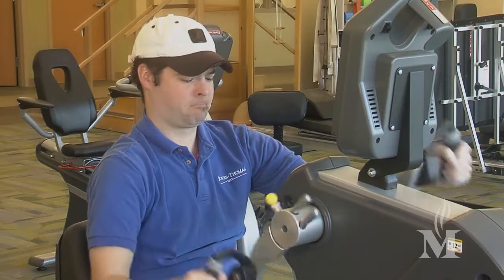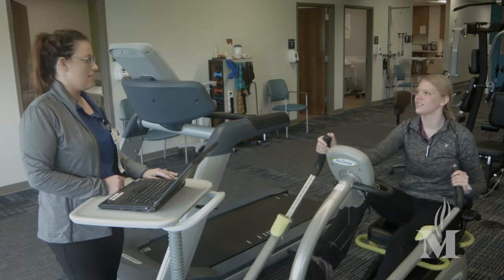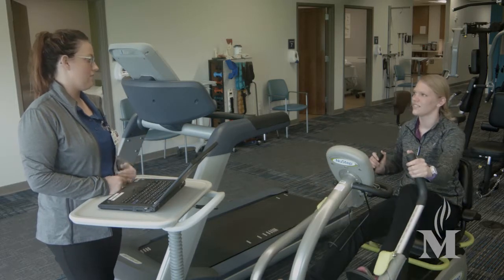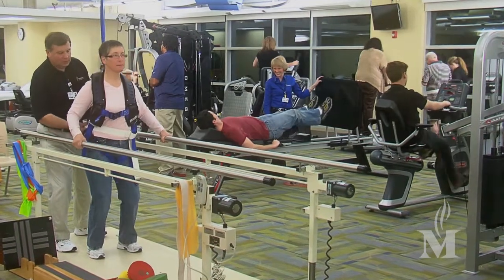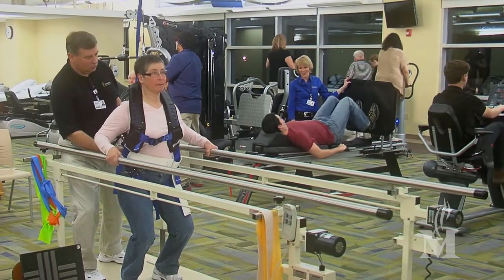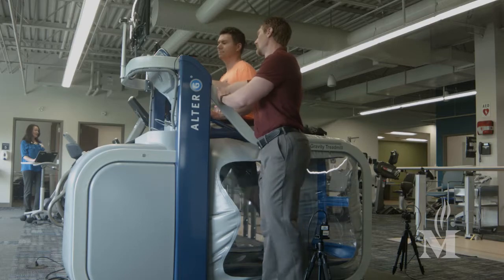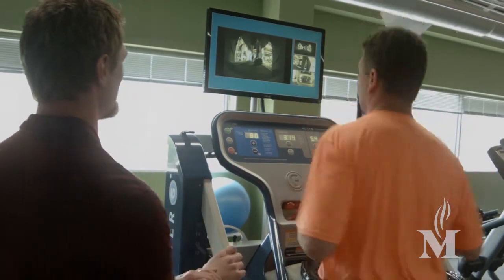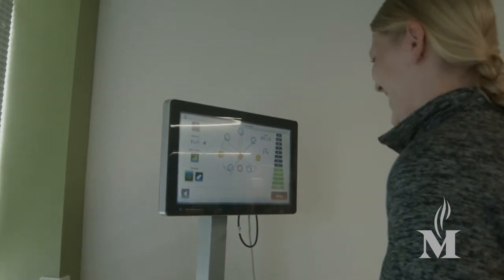Physical Therapy - Memorial Orthopedic and Neurosciences Center, Belleville, IL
Bridget Whiteside, a physical therapist at Memorial's Orthopedic and Neurosciences Center, talks about the types of patients she sees, what can be expected during physical therapy, goal setting, and technologies used at Memorial Hospital East in Shiloh, IL.

Memorial Orthopedic and Neurosciences Center
4700 Memorial Drive
Belleville, Illinois 62226